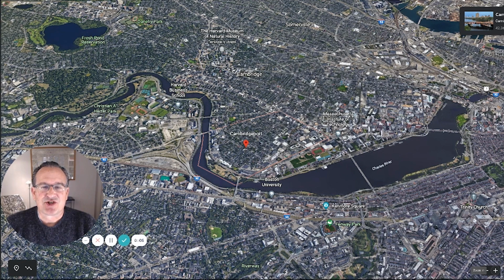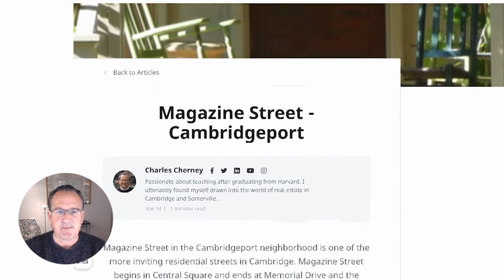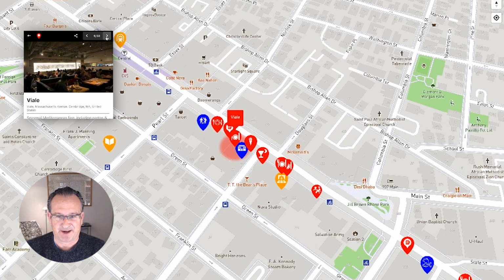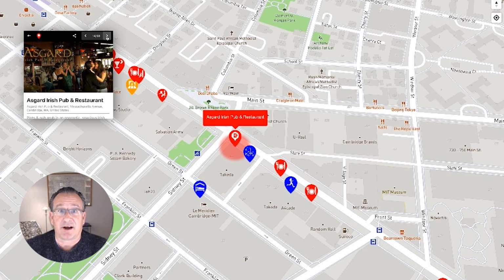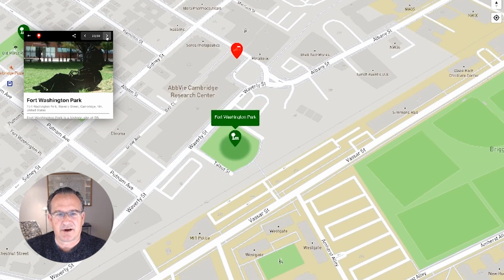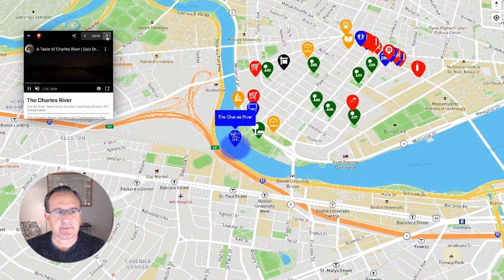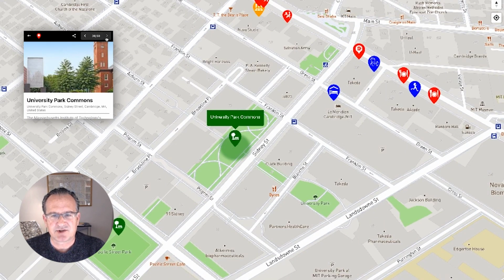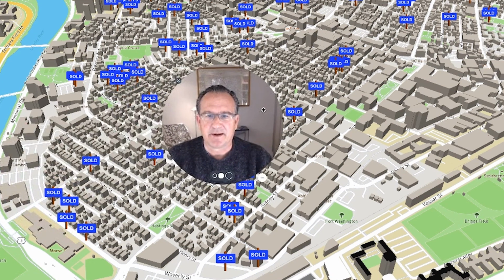Tour the Map of Cambridgeport, Cambridge, Massachusetts | Neighborhoods of Cambridge, MA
In this video, let's take a tour and explore the neighborhood of Cambridgeport in Cambridge, MA using the custom map on my website!

Learn the 5 things you must know when buying in Cambridge

Learn the 5 things you must know when selling in Cambridge

Have questions about the Cambridge/Somerville, MA Real Estate Market? As a top producing realtor, our team can help you each step of the way to reach your goals. I'd love to hear from you, give me a call, text or email!

💰 If you're looking to sell or want a free, no-obligation, exact home value on your home

I am grateful for my viewers and for the opportunity to be of service. My info is above.